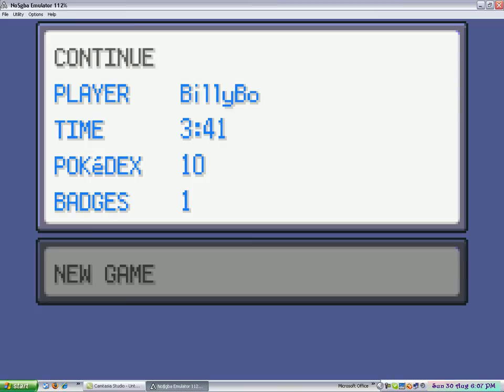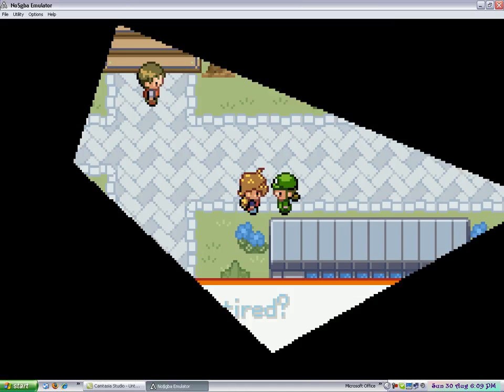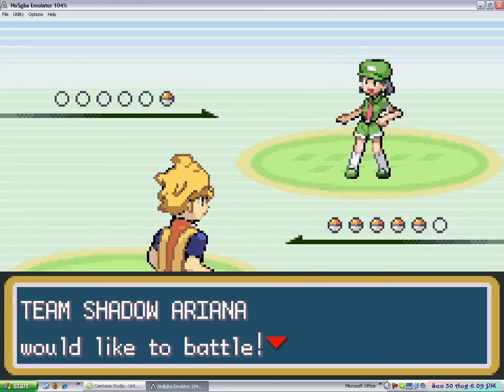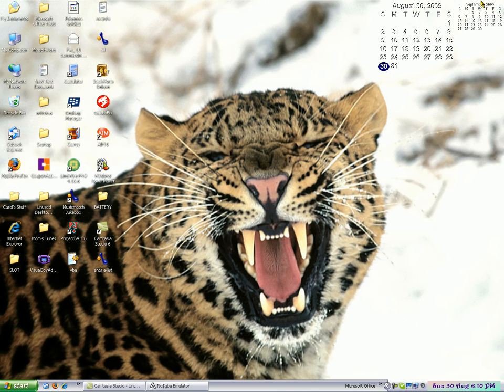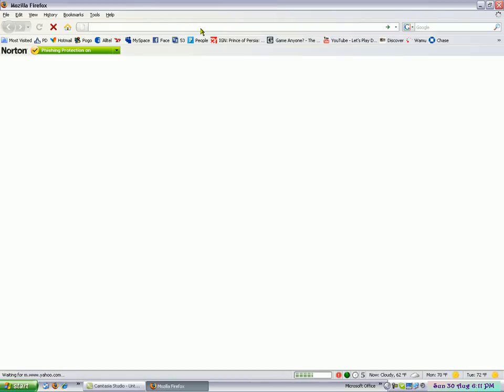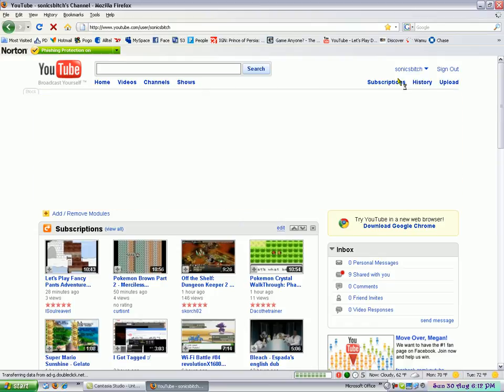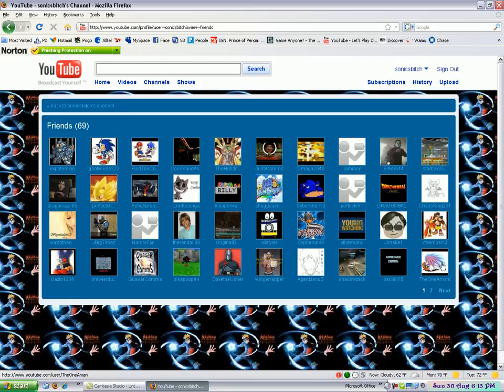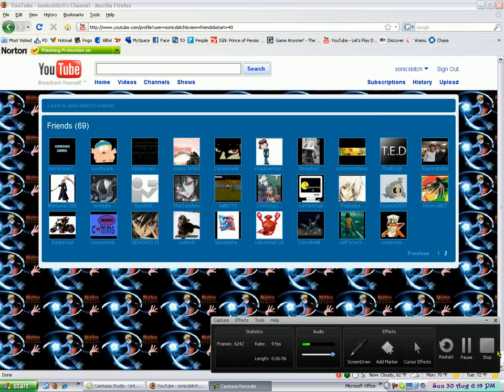ive been tagged